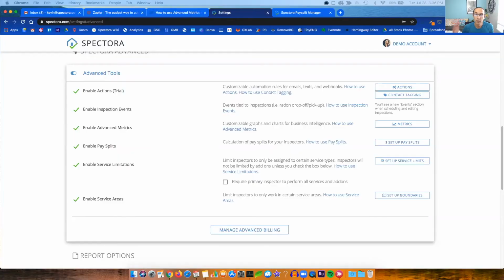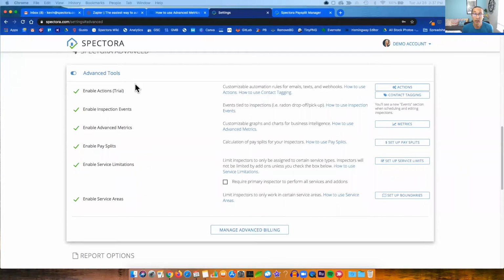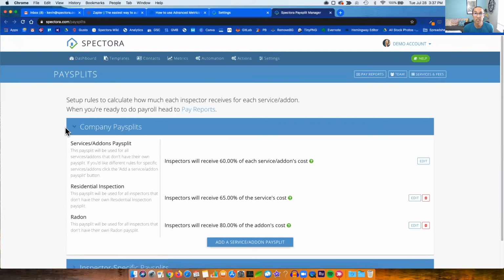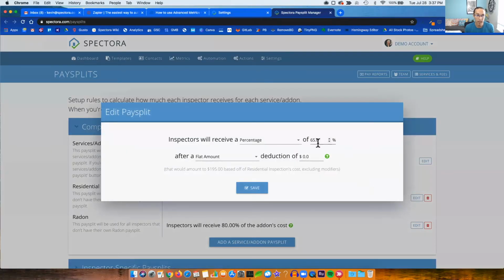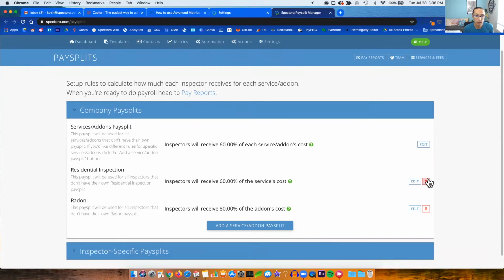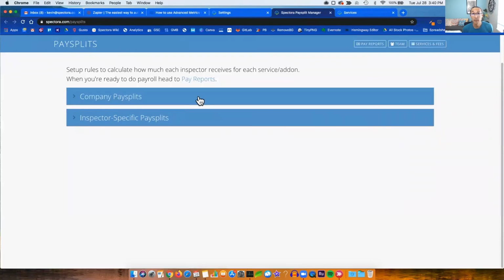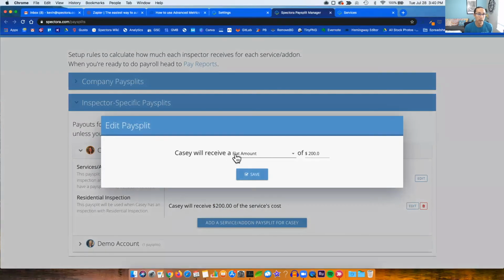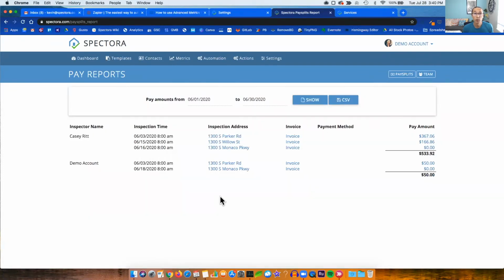How to Use Pay Splits to Save Time | Spectora Advanced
Do you waste time every 2 weeks calculating pay splits for your team?